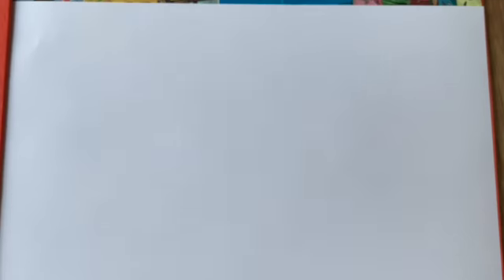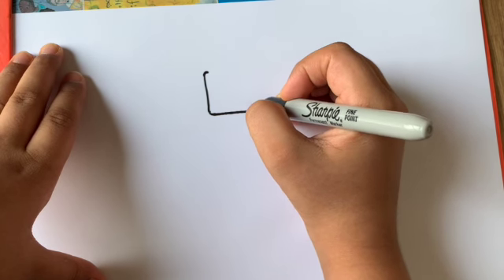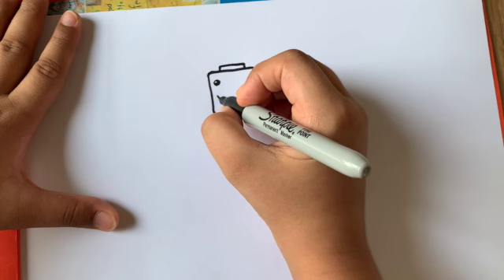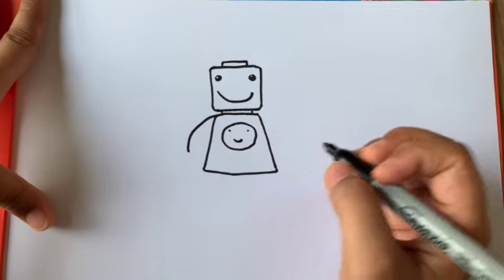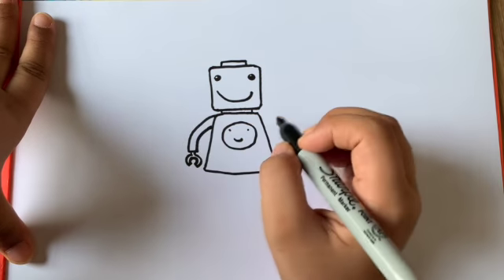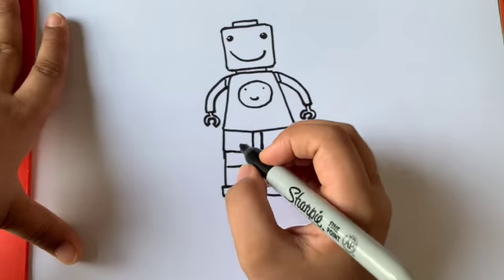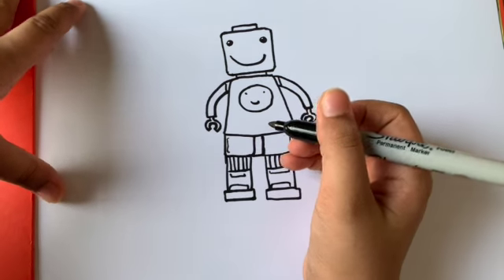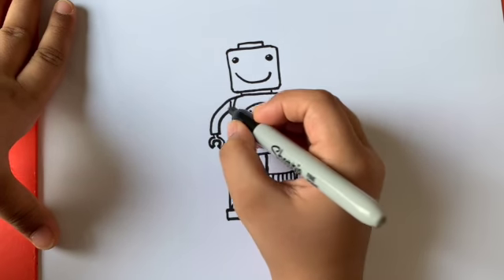Drawing with Juni#63 : The LEGO Person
In this video you will learn how to draw a LEGO person! He's so tiny! You're  like a giant to him!